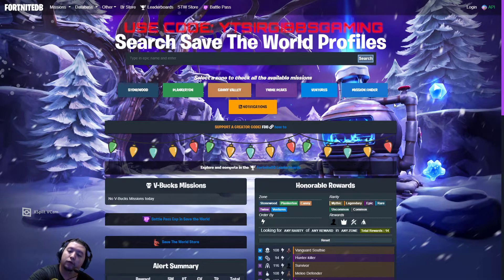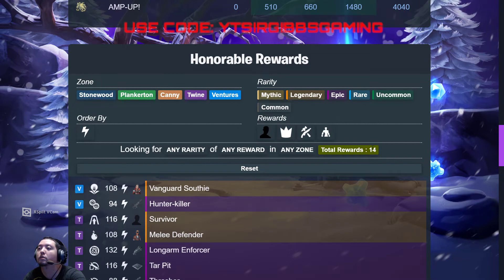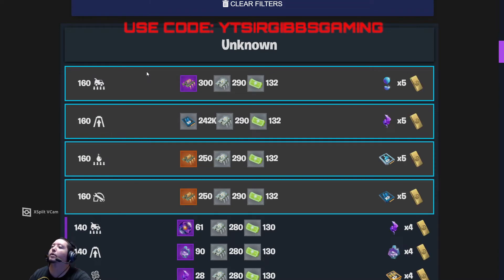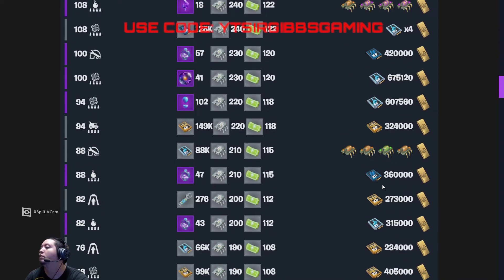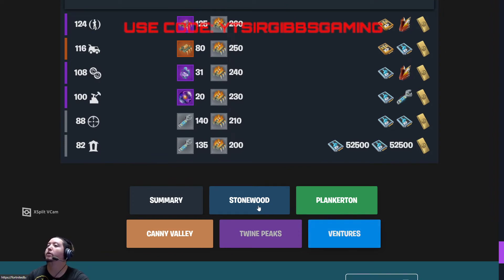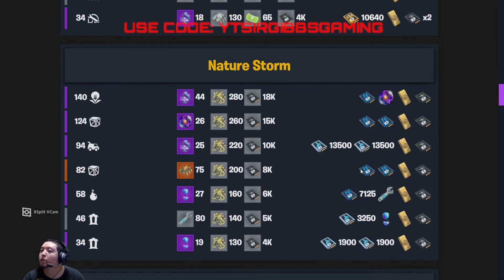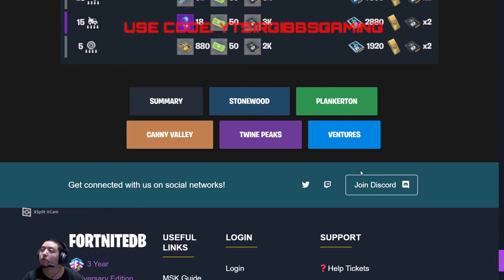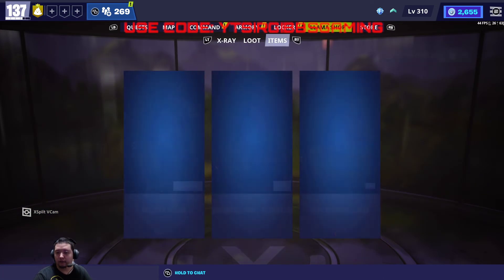5XRAIN,SHARD,HERO,4XLIGHTING,SURVIOR,EPIC,EYE STW DAILIES UPDATE 12 17 2021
TIKTOK.COM/@USECODE_YTSIRGIBBSGAMING